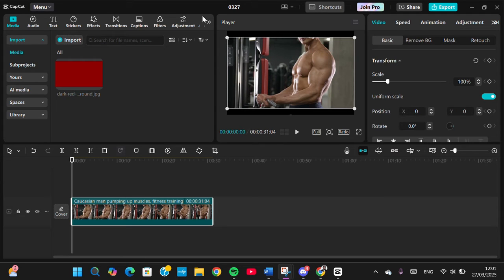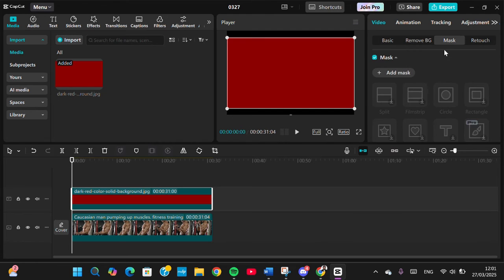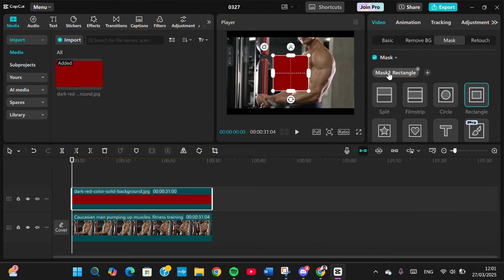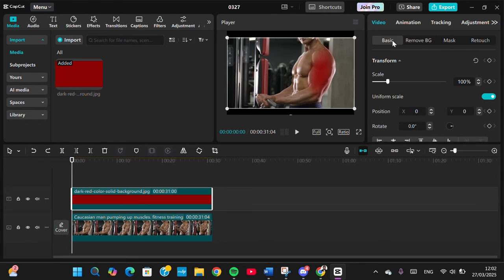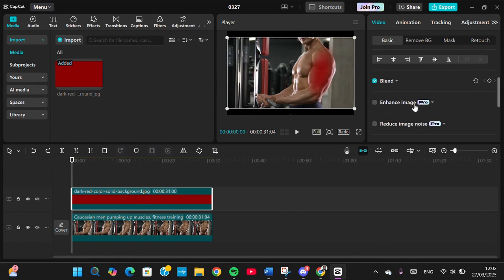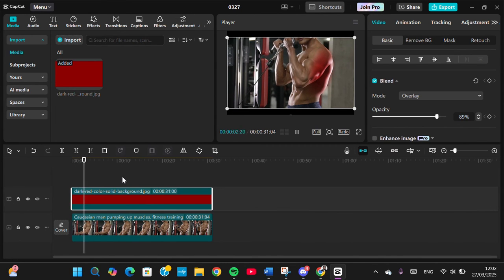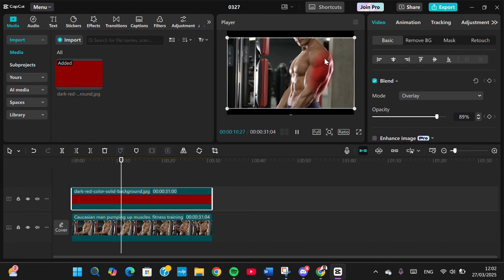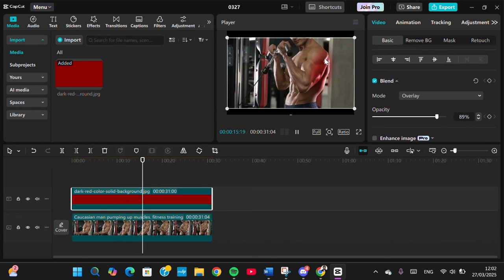⭐ INSIGHTS: How To Highlight Body Parts & Muscles On Capcut PC | Free & Pro Version | Full Guide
Want to make your muscles pop or highlight specific body parts in your videos? 💪✨ In this step-by-step CapCut PC tutorial, I’ll show you how to highlight muscles and body parts using both the free and pro versions of CapCut. Perfect for fitness videos, tutorials, or creative edits!